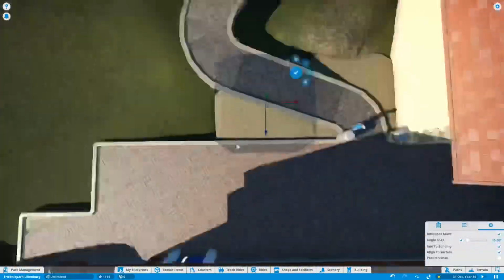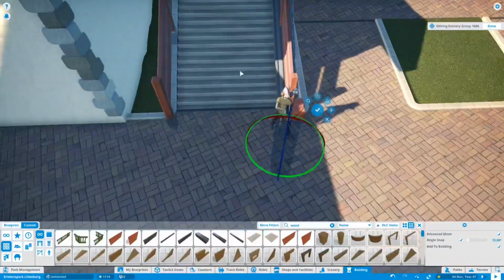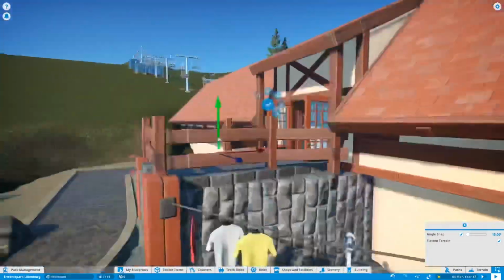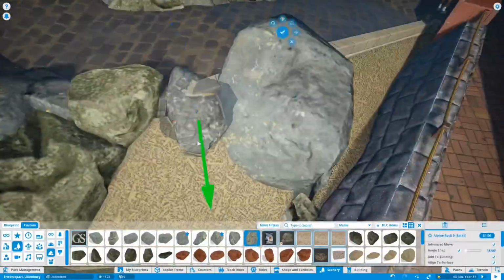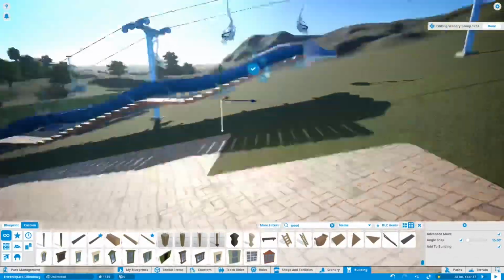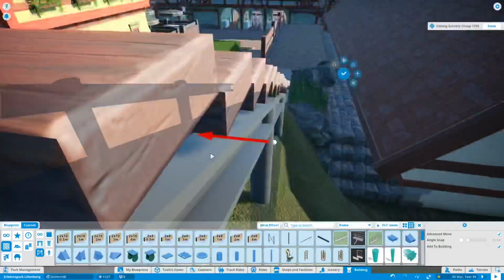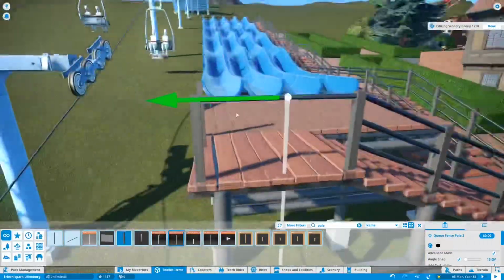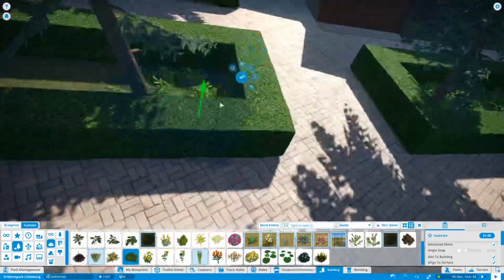Slippin’ and Slidin’ | Erlebnispark Lilienburg | Planet Coaster Series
Welcome to another episode of Erlebnispark Lilienburg. This traditional German theme park is inspired by Tripsdrill and features a Gerstlauer Infinity Coaster and an S&S Screamin' Swing. In this video, we build 4 parallel slides to add more detail to the park. I hope you enjoy!

Join the ‘Planco Mod Hub’ Discord Server for my information on modding in Planet Coaster

0:00 Cinematic Intro
0:35 Timelapse - Chairlift Queue Line (and Exit)
9:13 Timelapse - Slides
17:19 Timelapse - Main Street Details
19:00 Thanks For Watching!